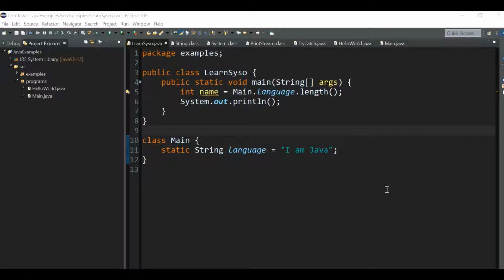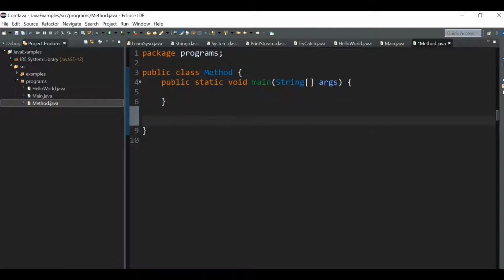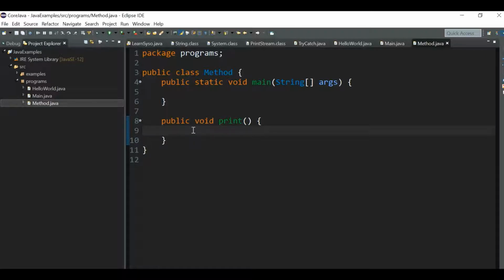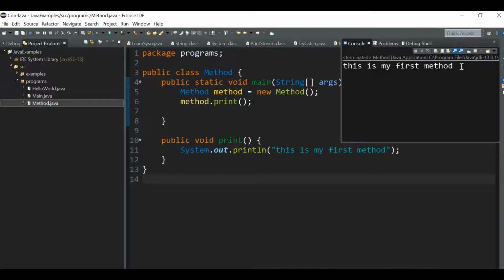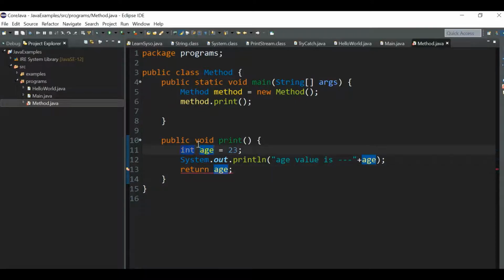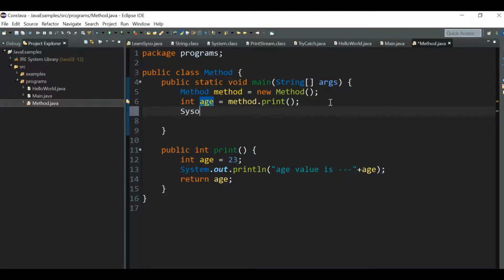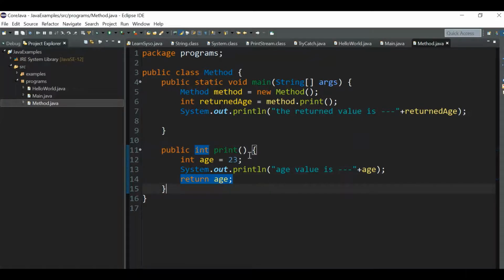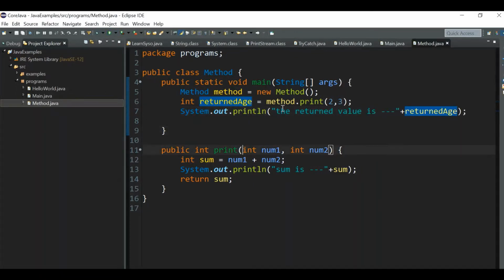08 - Methods or Functions in Java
This video explain
• How to create a simple method in Java
• How to return a value to method
• How to pass an argument to a method
• How to pass multiple arguments to method